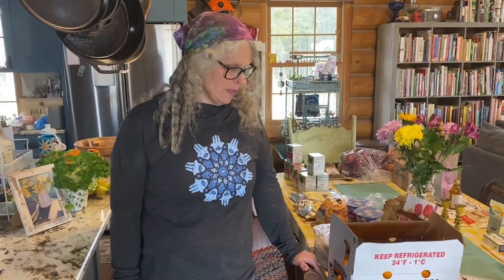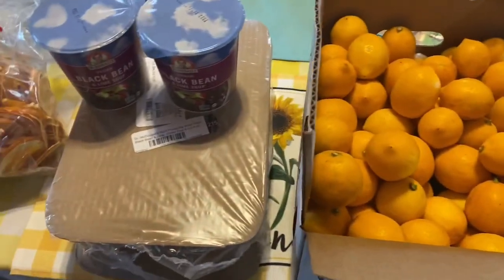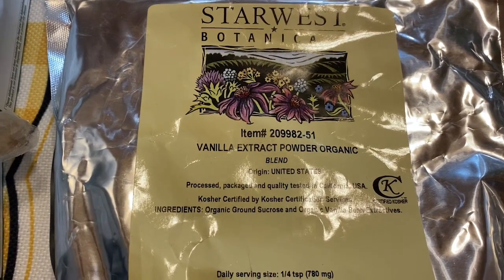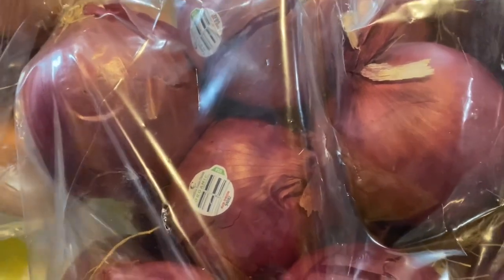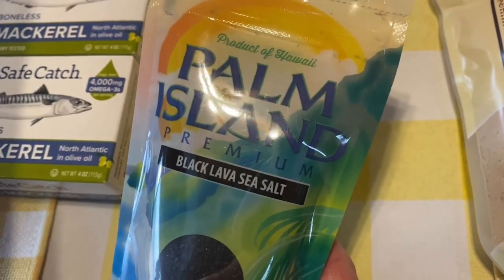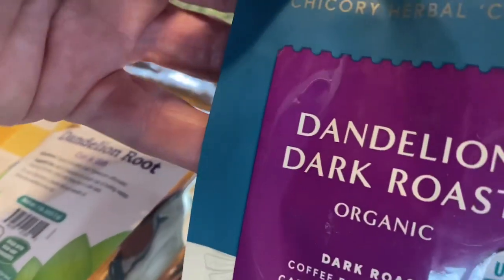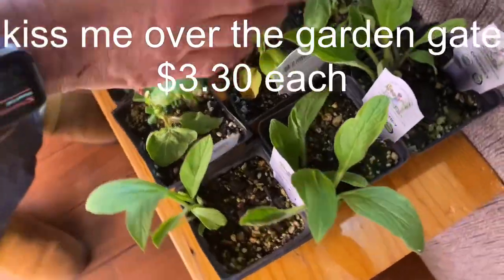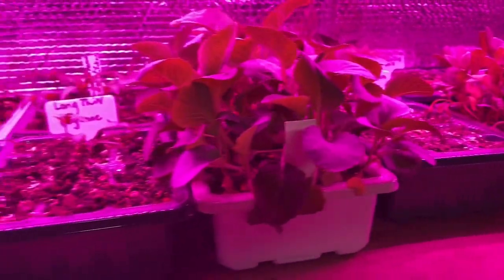HUGE AZURE HAUL with live plants too I spent over $800 ideas for your spring shopping garden good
Hello dear sweet friends I am so happy to share my haul this month. It was a good haul and at our drop point there were 48 orders. That was a huge drop. I hope I didn’t bore ya too much. Please take care and always sending love and hugs to all.
Dawn

Maple syrup video   See what I saw in the marsh and wood fired maple sap day, updates

Zulay Professional Citrus Juicer - Manual Citrus Press and Orange Squeezer - Metal Lemon Squeezer - Premium Quality Heavy Duty Manual Orange Juicer and Lime Squeezer Press Stand, Black

If you would also like to sign up for Azure please Use this link thank you

If you would like to try Azure Standard

Also Amazon has the bread mix too

The video one the Sunbutter Cookies 4 Ingredients

The video on the Elderberry syrup Large Batch of Elderberry Syrup Making for Colds and flu season

To purchase a ReIdea lighter

Also Interested In buying a Freeze Dryer tell them Bruce Gallop sent you ask for Dave Barlow

I will also trade postcards write to me and I will send you one back please put what type you like
Dawn Gallop
W3007 County Road 358
Stephenson Michigan 49887